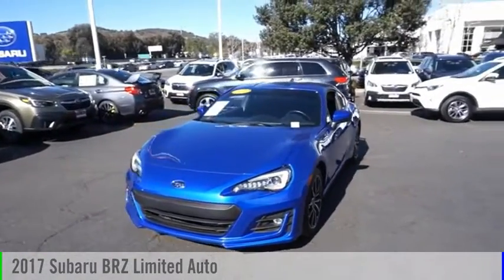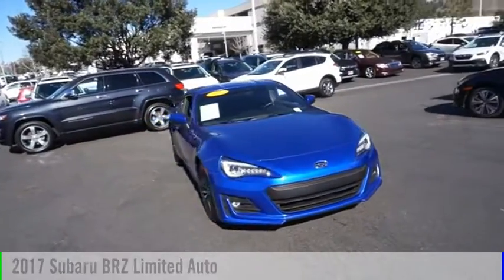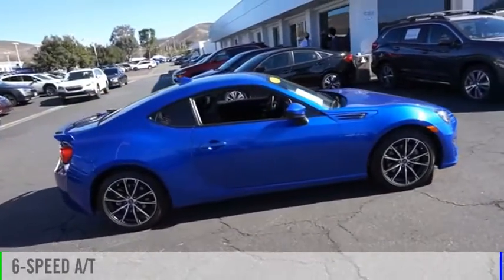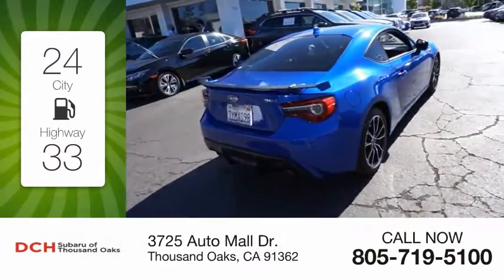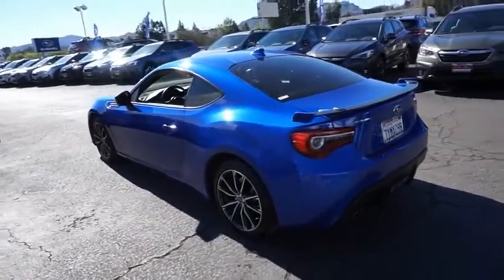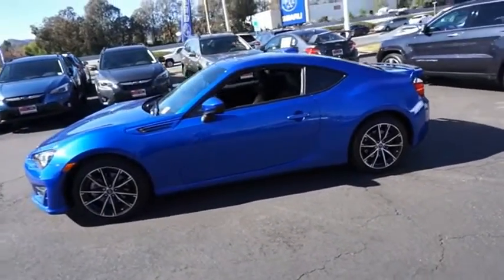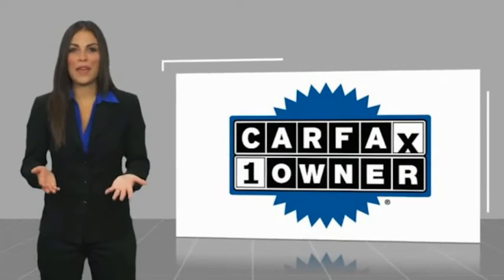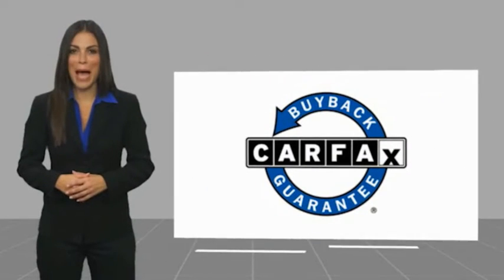2017 Subaru BRZ H8603550P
2017 Subaru BRZ Limited Auto

3725 Auto Mall Dr.

LOW MILES - 10,457! EPA 33 MPG Hwy/24 MPG City! Limited trim. Heated Seats, Auxiliary Audio Input, Bluetooth Connection, Alloy Wheels, Back-Up Camera, Satellite Radio. KEY FEATURES INCLUDE: Heated Front Seat(s), Back-Up Camera, Satellite Radio, Auxiliary Audio Input, Bluetooth Connection EXPERTS ARE SAYING: Edmunds.com explains This is a small sport coupe thats relatively economical, has fantastic steering and handling, and connects the driver to the road in a way that few other cars can. If youre looking for something that will simply transport you to work in comfort, the BRZ can do that, too. . Fuel economy calculations based on original manufacturer data for trim engine configuration. Please confirm the accuracy of the included equipment by calling us prior to purchase.